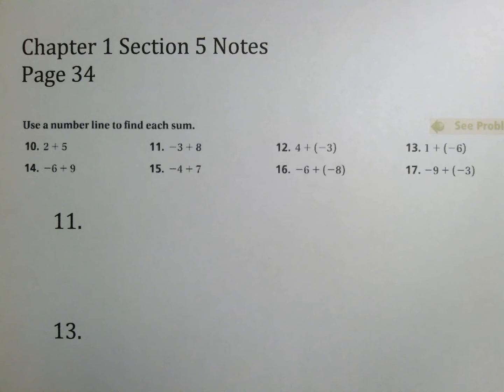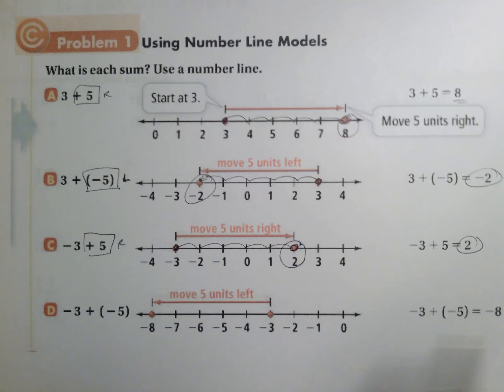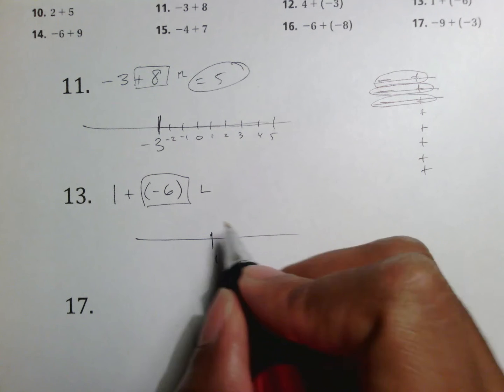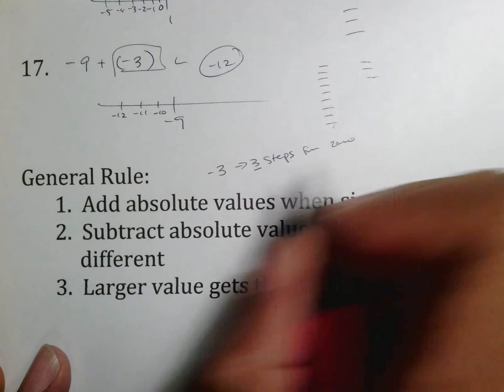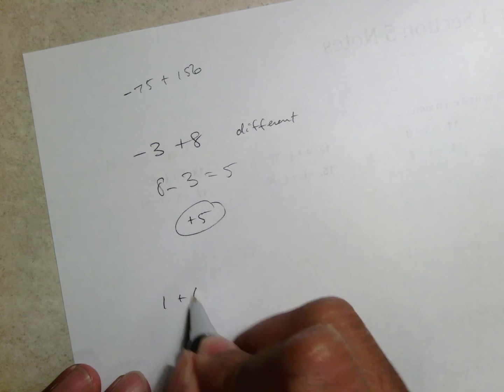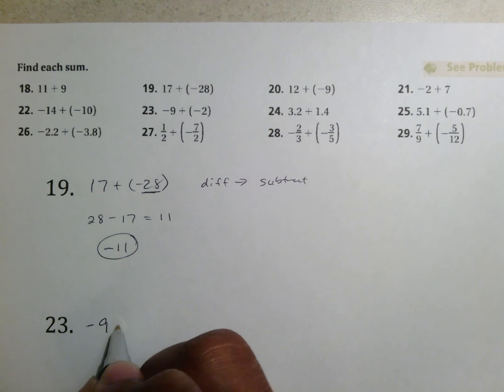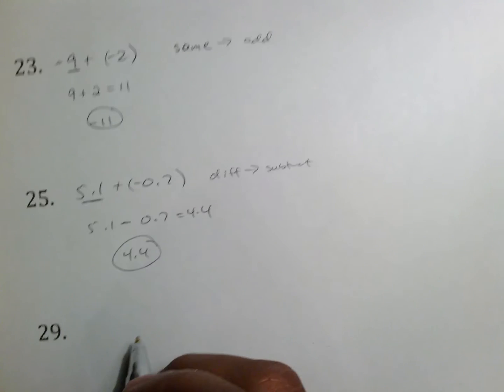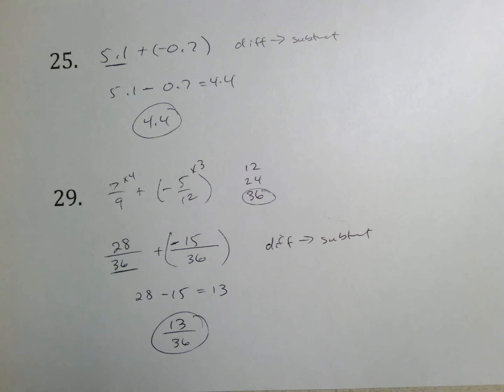SSHSMATH - Ch 1 Sect 5a